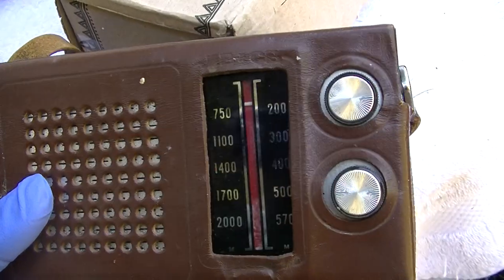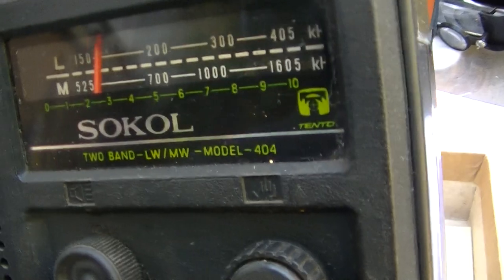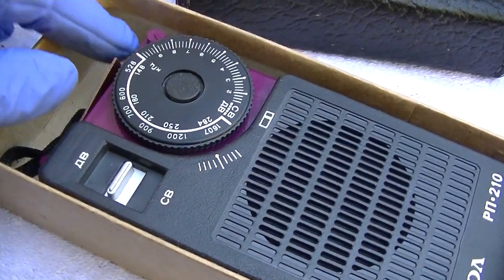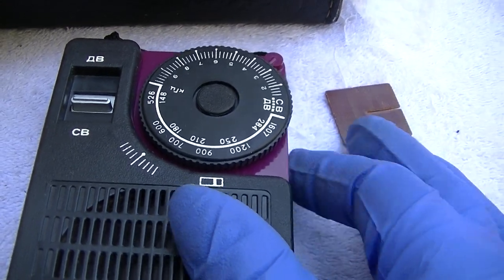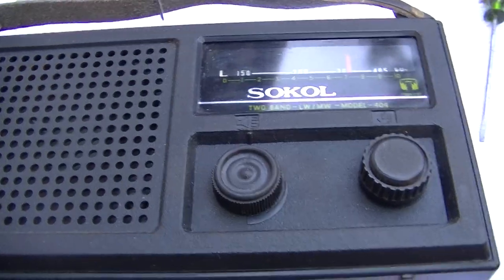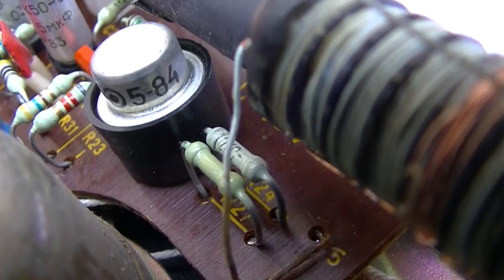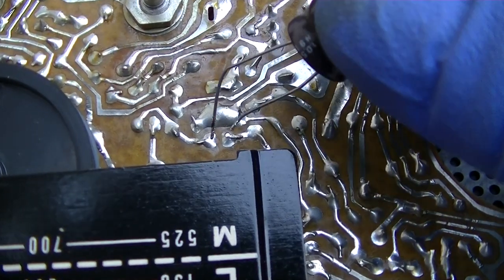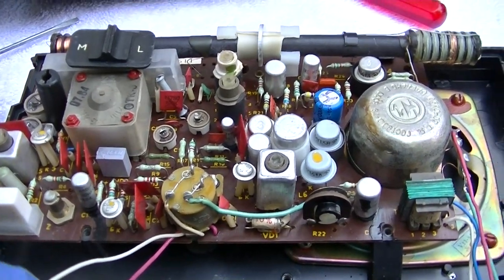Unboxing Vintage Soviet Radios And SOKOL 404 Diagnosis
Transistor radios made in the USSR